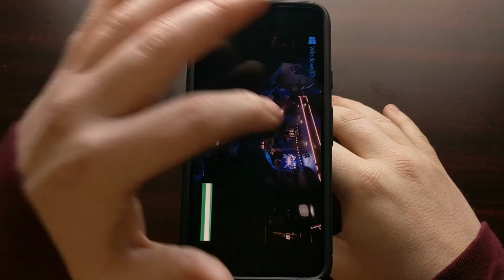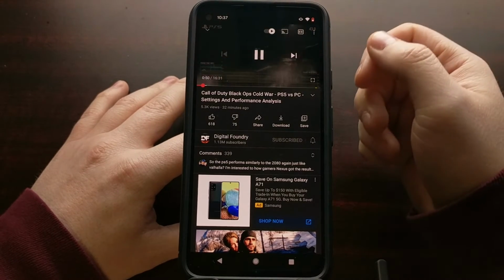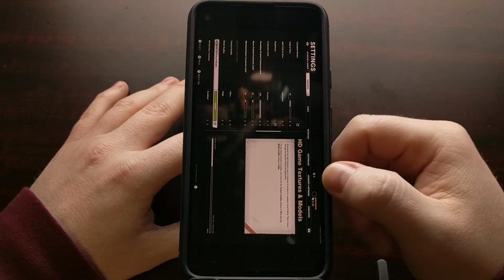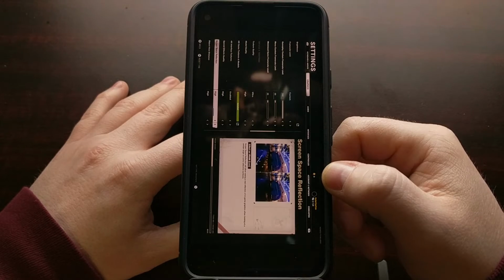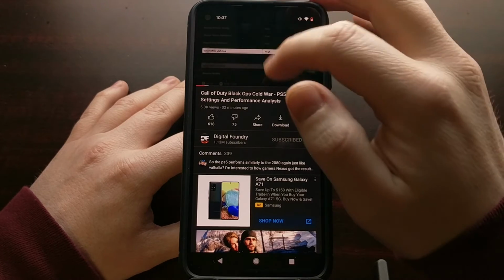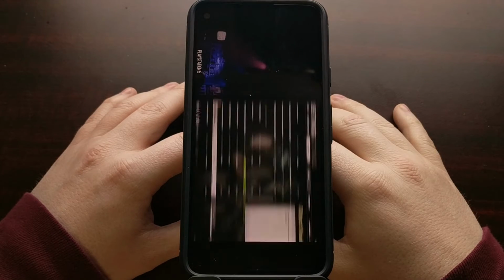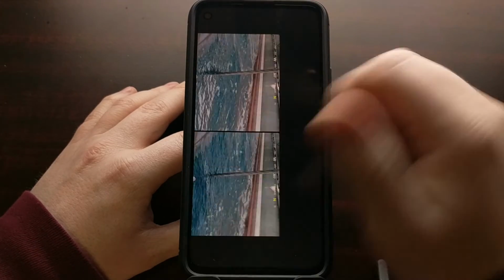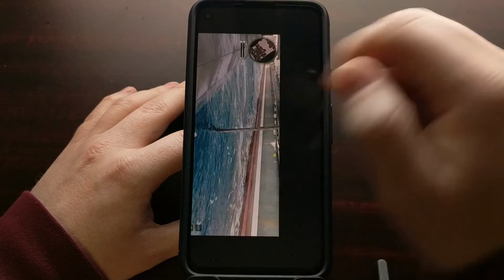YouTube App | Swipe Up Gesture to Expand into Fullscreen Mode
1. Intro [00:00]
2. Previous gesture mentions [00:25]
2. Swipe up on a YouTube video (that's playing) to enter fullscreen mode [00:58]